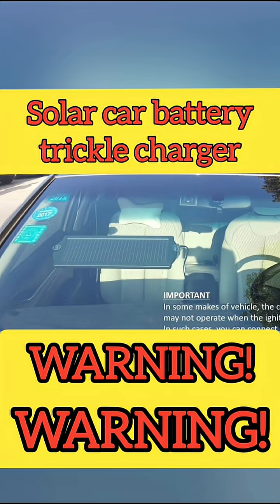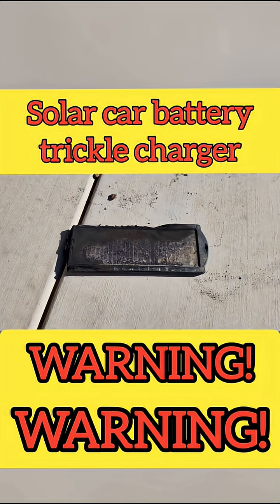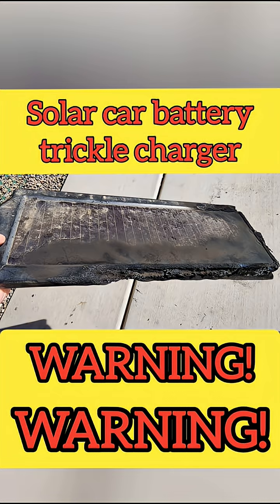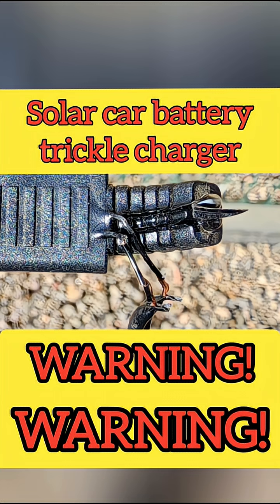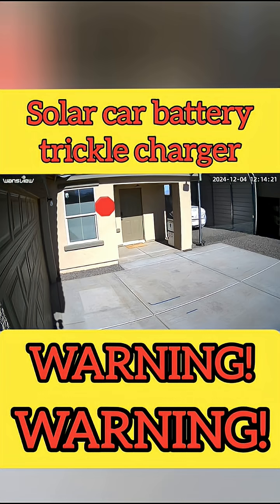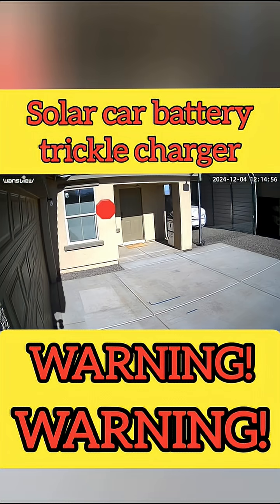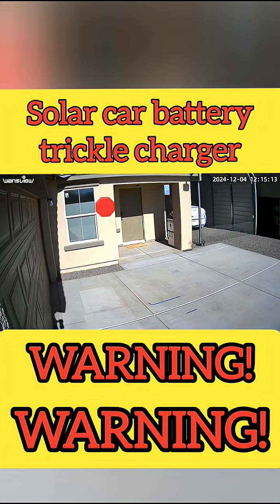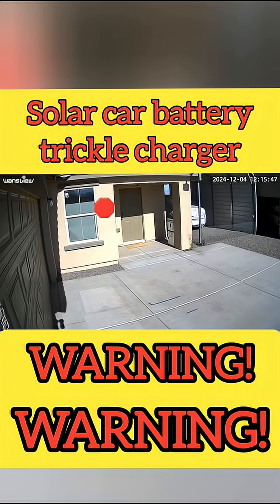Solar car battery trickle charger catches on fire